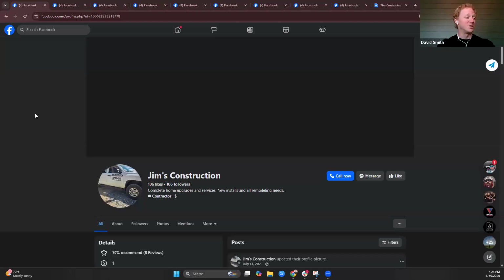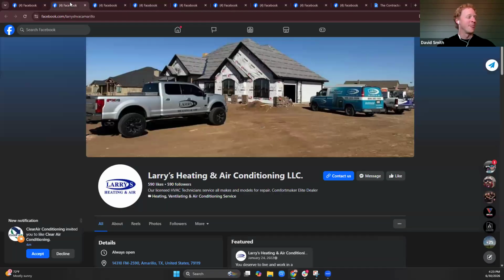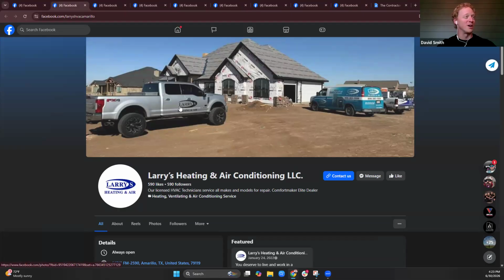Contractors: 2 FREE Facebook Business Page Fixes That Get More Leads (No Ads Required)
Most contractors are getting almost ZERO leads from their Facebook Business Page...

...not because Facebook doesn't work.

Because they're missing two simple features that take less than **2 minutes** to fix.

In this video, I'll show you exactly how to optimize your Facebook Business Page so more homeowners contact you—without spending money on Facebook ads.

You'll learn:

* How to make your cover photo generate more leads
* The biggest mistake contractors make with their Facebook bio
* Why these updates often get far more organic reach than a normal Facebook post
* How to turn profile visitors into phone calls and estimate requests
* A few bonus Facebook features that most contractors never use

🎁 **FREE Contractor Facebook Business Page Fix Tool**

Comment "FB" below or send me a DM with "FB" and I'll send you my complete Facebook Business Page Fix Tool that walks you through even more free ways to generate leads from your page.

If you'd like more free goodies...

👇 Join my FREE Facebook Community for Contractors

Inside the group I share weekly training on:

* Getting more leads from Google
* Facebook marketing that actually works
* Google Business Profile tips
* Reviews & reputation
* CRM automations
* Hiring and leadership
* Systems that save contractors time
* Sales and profitability strategies

If you're a contractor, remodeler, roofer, HVAC company, plumber, electrician, painter, flooring contractor, or home service business owner trying to grow without wasting money on marketing, this channel is built for you.